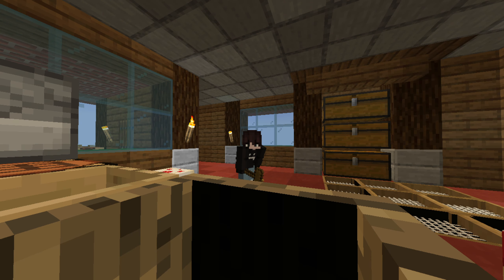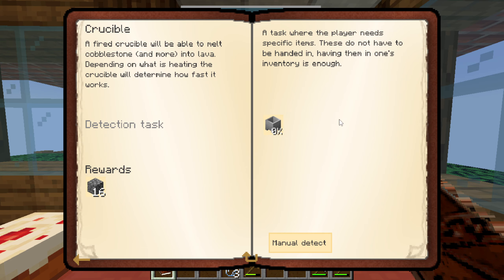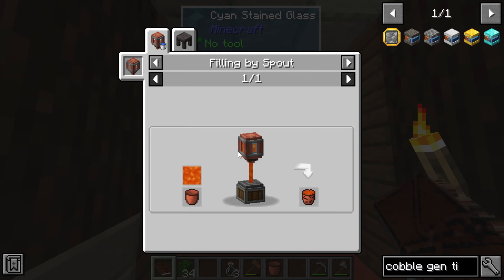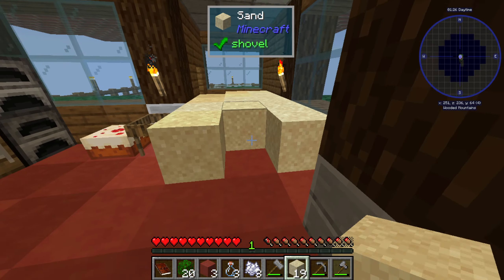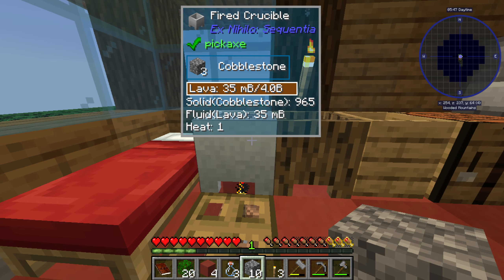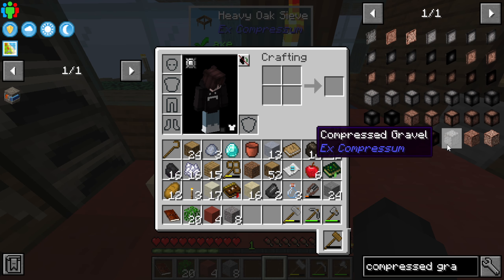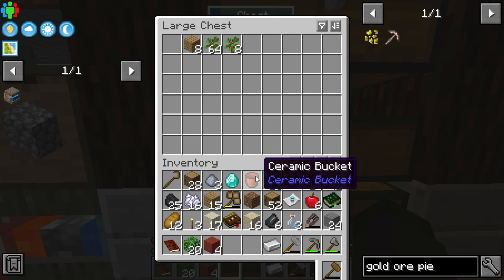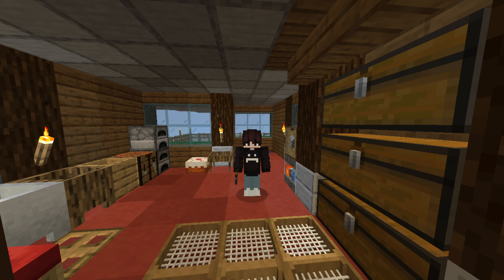The Great Cobblestone Generator - Exigence Expert Skyblock EP 002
►Exigence
In this skyblock modpack, you will learn to leverage your technical and magical expertise to build your little island into something much better. Be prepared, it might not go easy on you...

In Today’s Video,  we get a new cobblestone generator